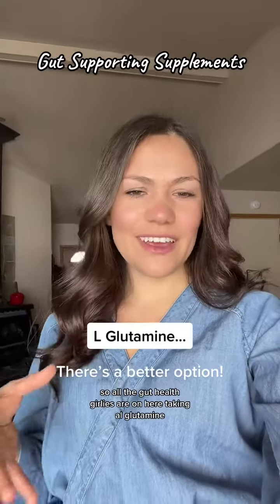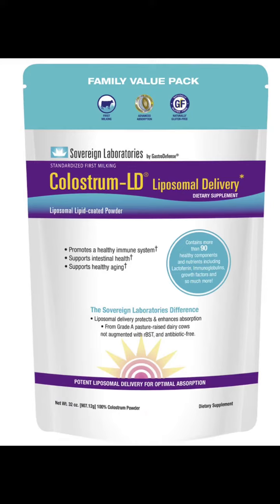Introducing Immunoglobulins - IgG can support the immune system, neutralize toxins & help to strengt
Introducing Immunoglobulins - IgG can support the immune system, neutralize toxins & help to strengthen the integrity of the gut lining (AKA prevent/heal leaky gut). Glutamine is also a great option (and one I use frequently) but it’s not the only option! Reccomended brands are 🔗 in my Fullscript store under “Favorites” and then “Gut Lining Support” 🤎 Drop your questions below👇🏼